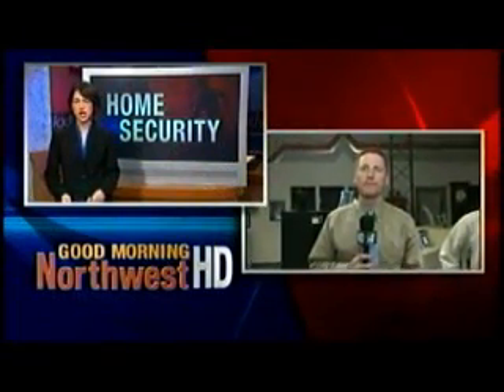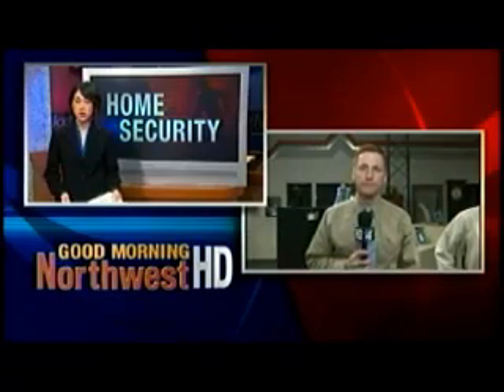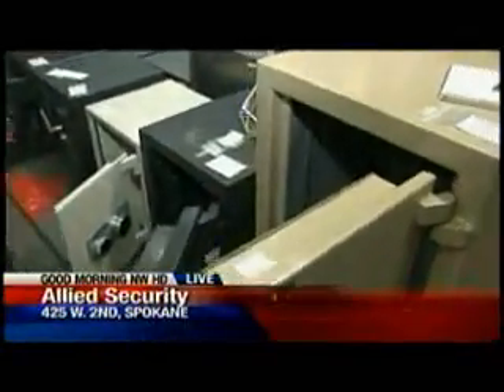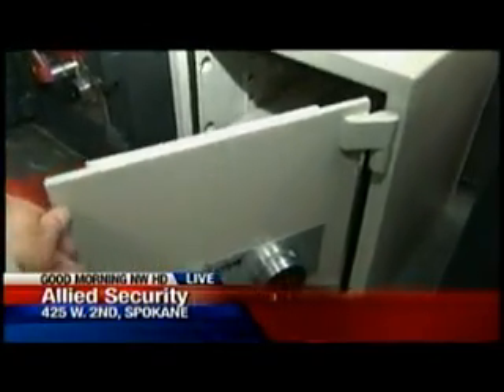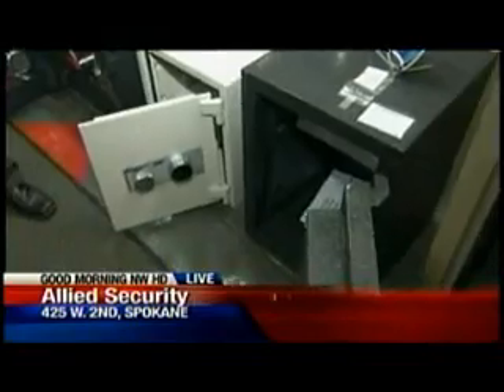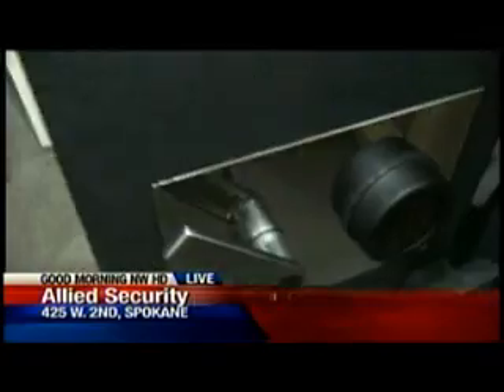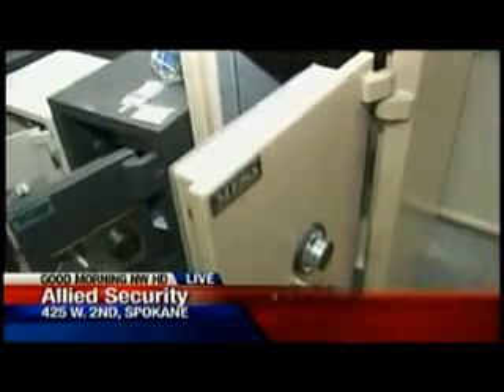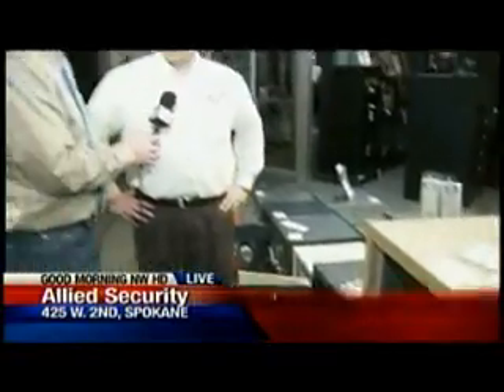Safe-guarding your home from burglaries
Spokane police are still searching for the burglars responsible for more than 50 break-ins on the Northside and South Hill. KXLY 4's Erik Loney is live in Downtown Spokane with some ideas to keep your house safe.